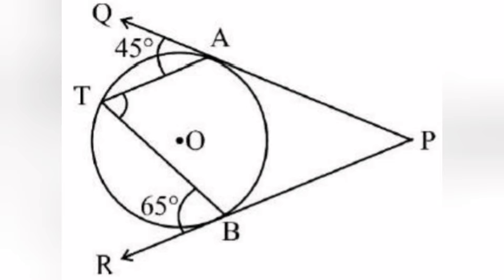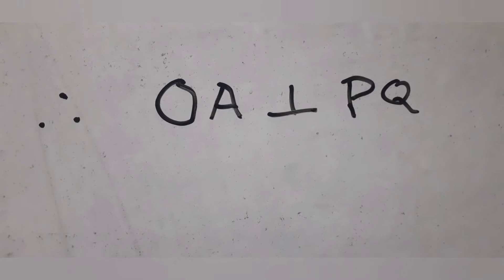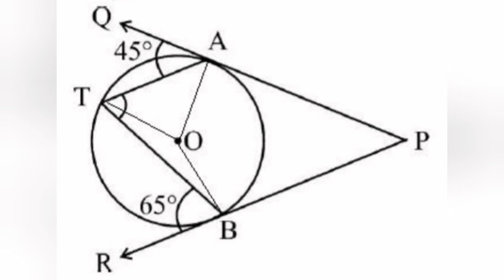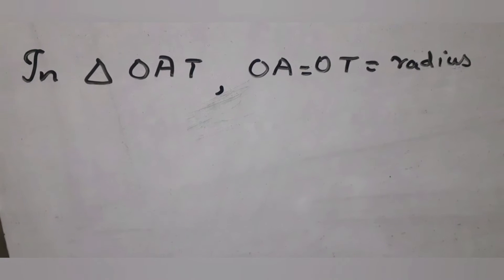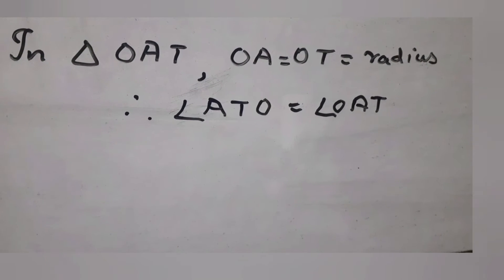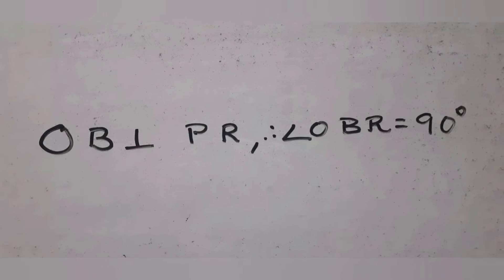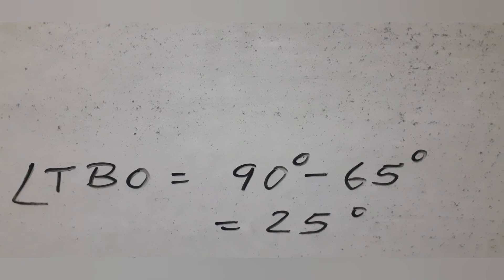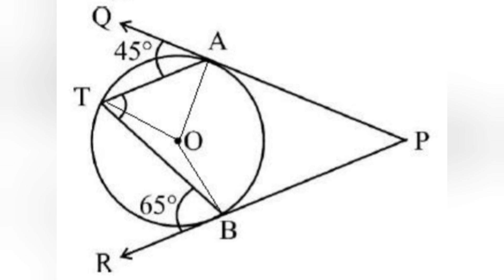PAQ, PBR tangents to circle centre O at A and B,T on circle∠QAT =45° and ∠TBR=65° then find ∠ATB.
In the given figure PAQ and PBR are tangents to the circle with centre O at the points A and B respectively.If T is a point on the circle  such that ∠QAT =45° and ∠TBR=65° then  find  ∠ATB.

cbse 10th maths old board exam question paper supplementary exam June 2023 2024 question in circles tangents radius perpendicular to the tangent at the point of contact